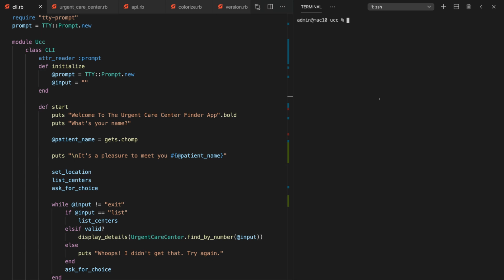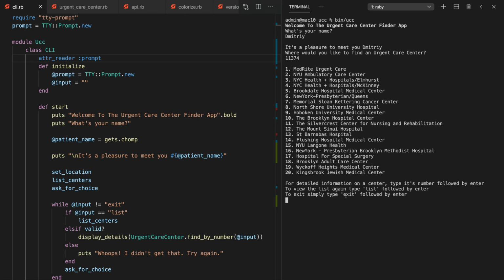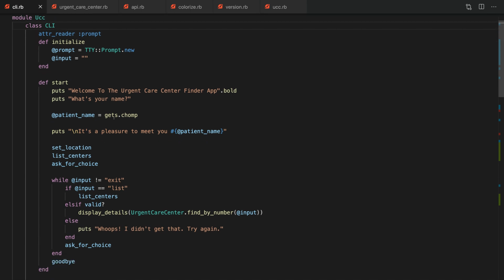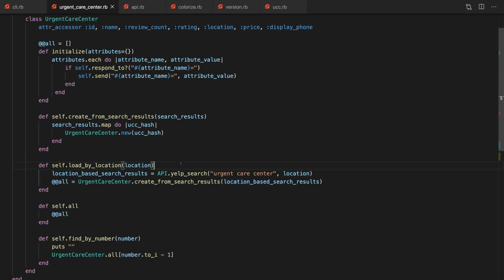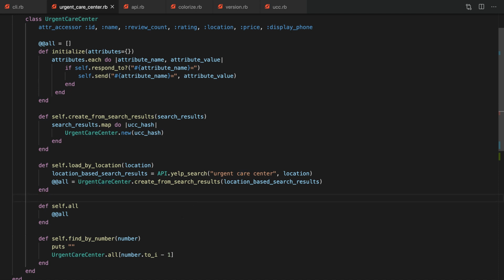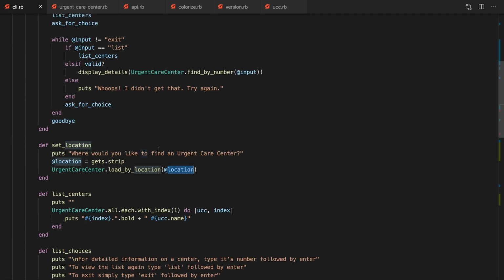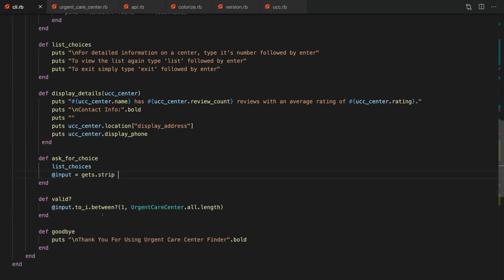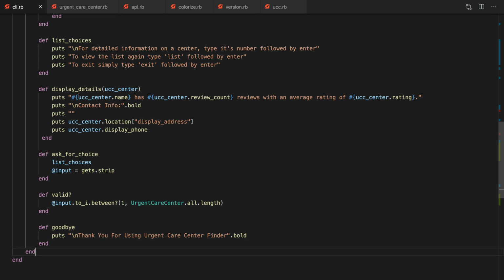Urgent Care Center App